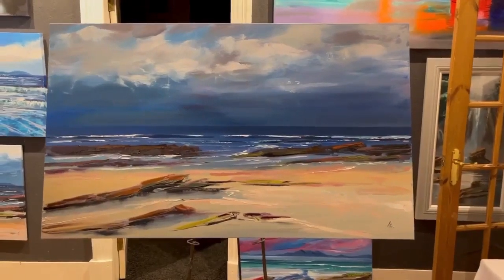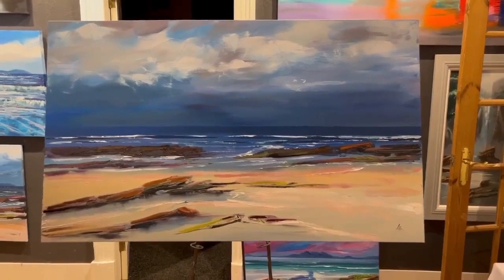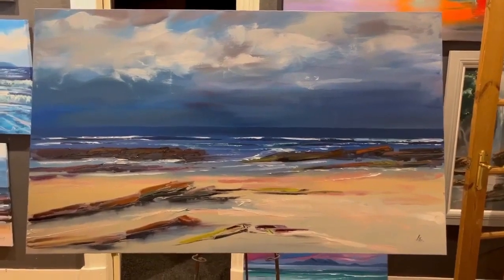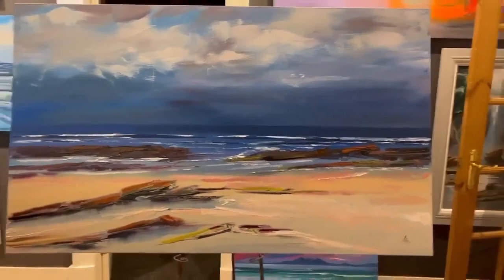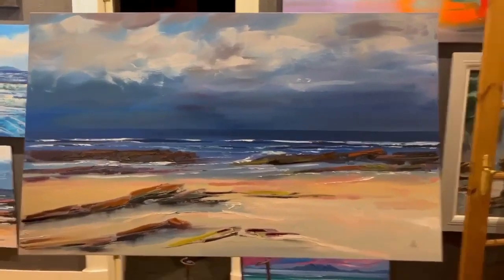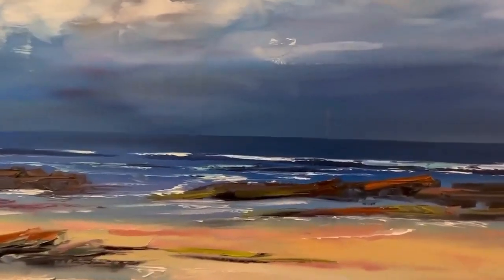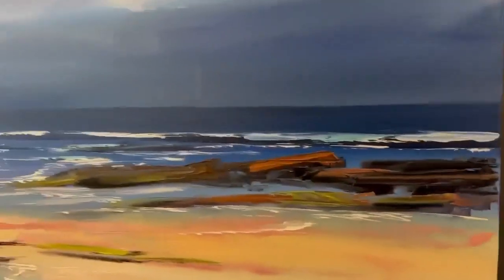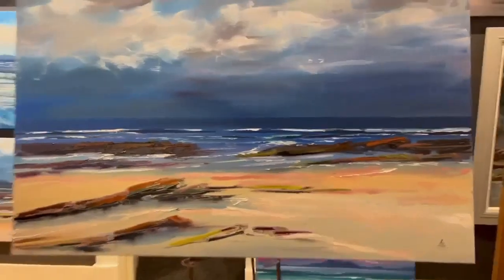west of scotland 2